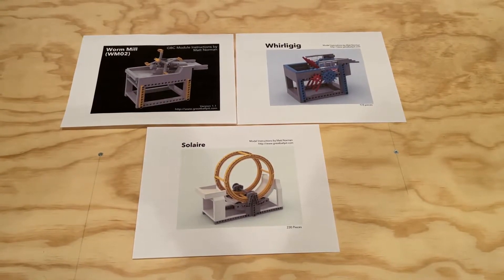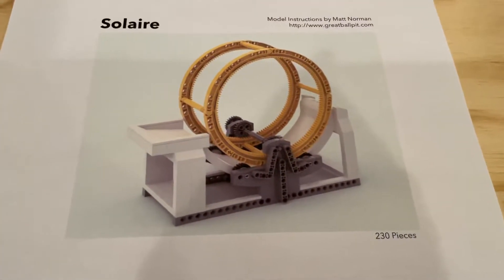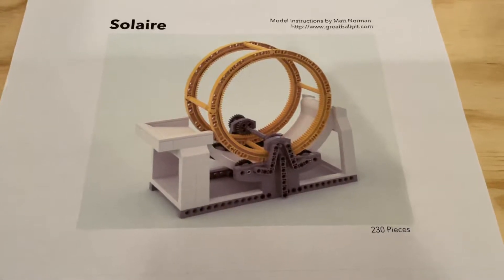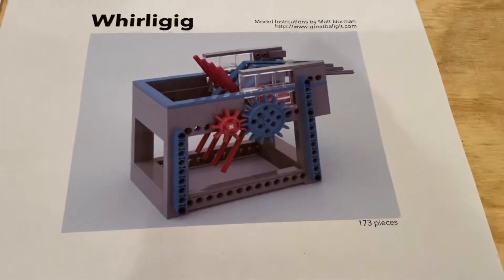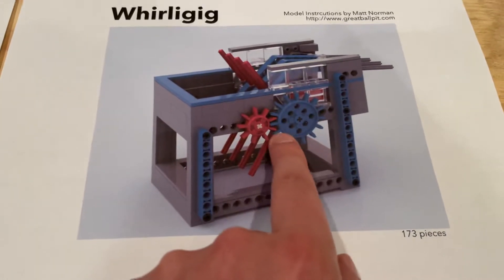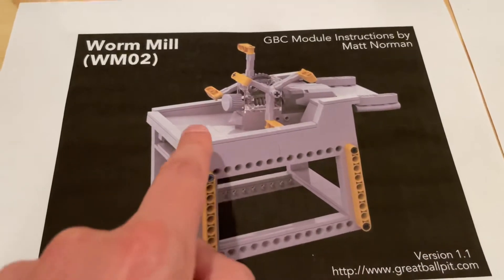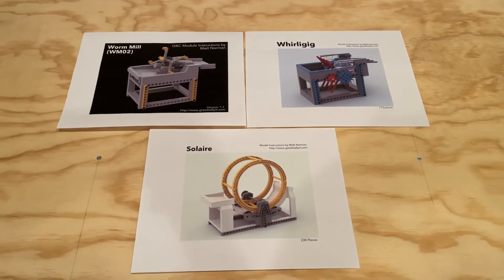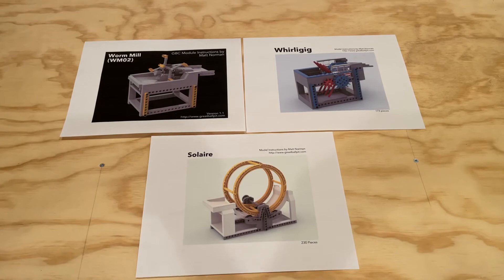LEGO GBC - Modules and Instructions By Matt Norman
Join us as we take a look at some amazing LEGO GBC modules and instructions by Matt Norman!